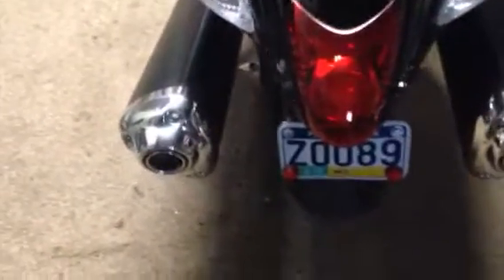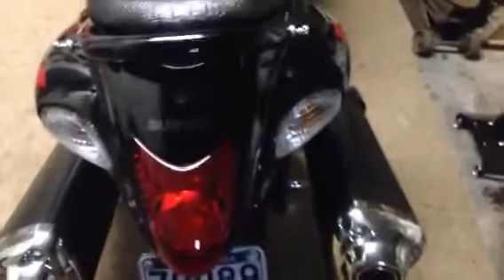Pre ride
Lets go over a Pretoria quickie